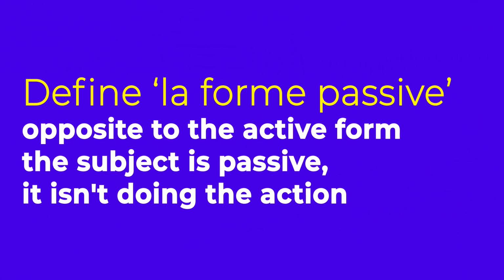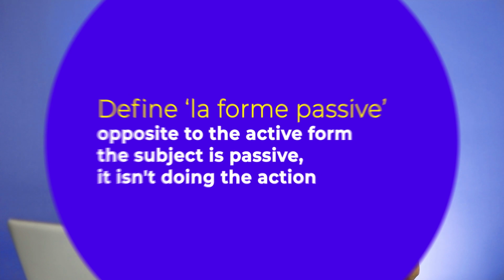La Forme Passive French Conjugation For GCSE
This video is dedicated to another "special form of the verb", recommended for your GCSE, La Forme Passive.

We will go through the usual question Qu’est-ce que c’est? What is la forme passive ? and will learn how to use it with or without negation and at different tenses. It is just like in English and you will find a lot of examples in the lesson.

The video is about learning the French passive form, which is used when the subject of the verb is not doing the action, unlike the active form where the subject performs the action. The video explains that the passive form in French is similar to English, where the roles of the subject and object are swapped. The video provides examples and explains how to construct sentences in the passive form using the past participle of the verb with "être" (to be) followed by the actual subject doing the action, and the importance of agreeing the past participle with the subject's gender and number. The video encourages practice to master the passive form in French and improve language skills.

Here are some helpful tips for students learning about French Passive Form:

Understand the difference between the active and passive voice: In the active voice, the subject performs the action, while in the passive voice, the subject receives the action. Understanding this difference is crucial to mastering the passive form in French.

Memorize the forms of "être" (to be): Since the passive form in French is constructed with the past participle of the verb and "être" (to be), it's important to memorize the different forms of "être" in different tenses, such as present, past, and future.

Practice using the passive form: The best way to master the passive form in French is to practice constructing sentences in the passive form regularly. Start with simple sentences and gradually move to more complex ones.

Pay attention to gender and number agreement: In French, the past participle must agree in gender and number with the subject of the sentence. So, make sure to pay attention to the gender and number of the subject and adjust the past participle accordingly.

Use authentic resources: Read and listen to authentic French resources, such as news articles, podcasts, and movies, to expose yourself to the passive form in real-life contexts. This will help you understand how it is used in different situations and improve your comprehension skills.

Seek feedback and correction: Ask your teacher, tutor, or language exchange partner to give you feedback and correct your mistakes. This will help you identify areas where you need to improve and avoid making the same mistakes again.

By following these tips and practicing regularly, you can improve your understanding and use of the passive form in French.